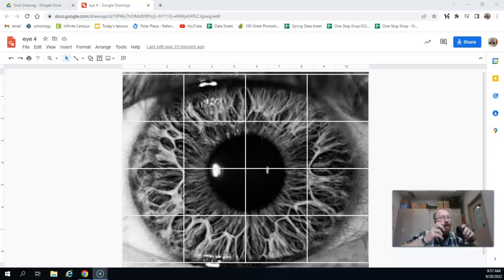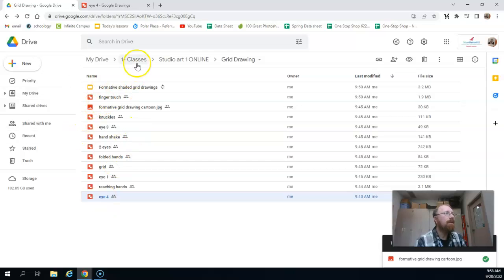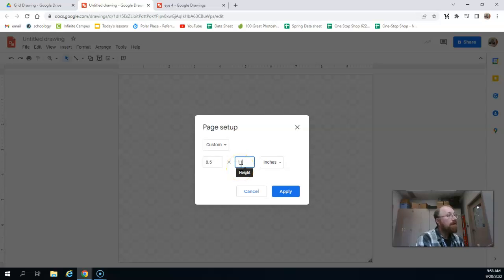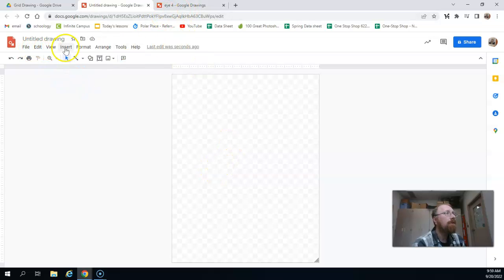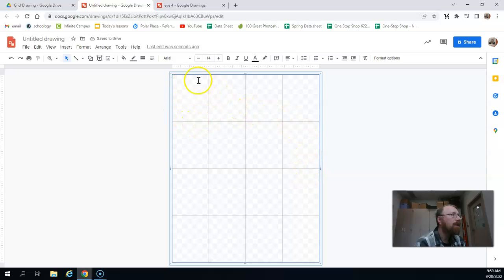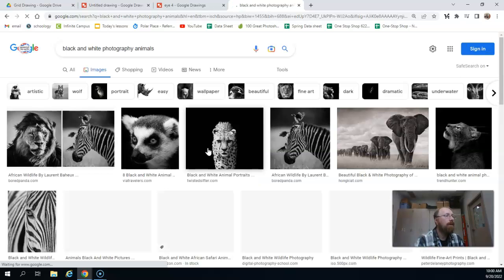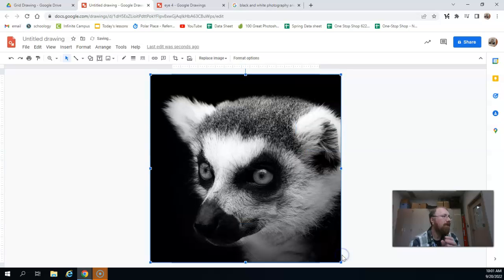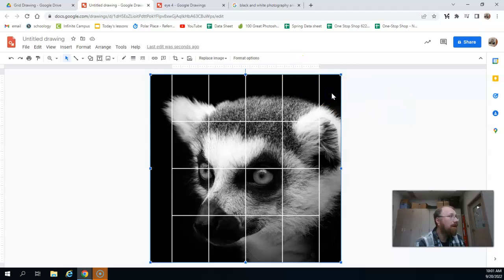grid tutorial mrG